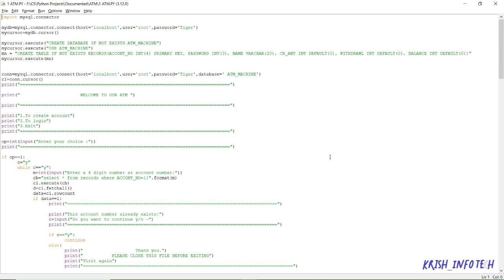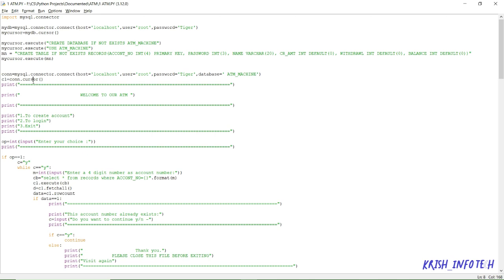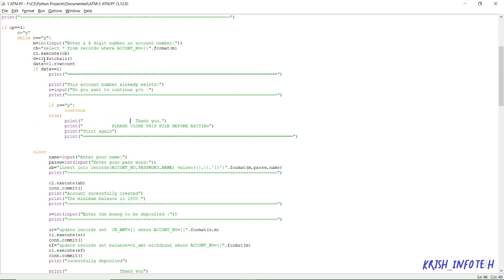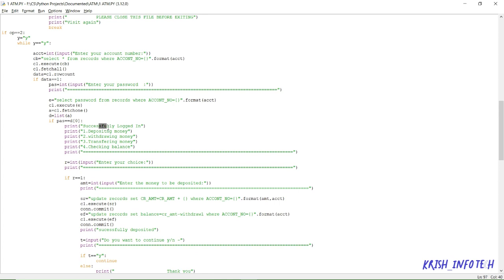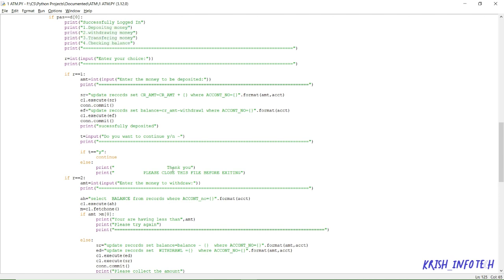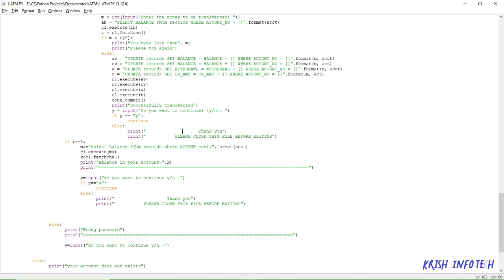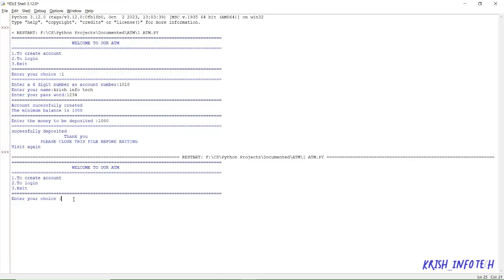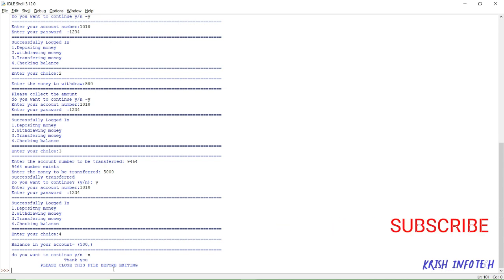ATM Project Using Python and MYSQL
Class 12 Python project with MYSQL connection to create ATM Project
The objective of this project is to create a system that allows users to perform banking transactions such as cash withdrawals, deposits, and balance inquiries. The project is typically designed to simulate the functionality of an actual ATM machine. The application of Python programming language and SQL database management system allows for the creation of a user-friendly interface and efficient data management.